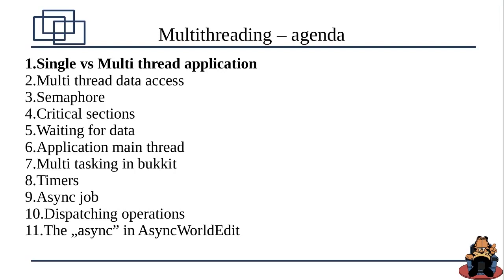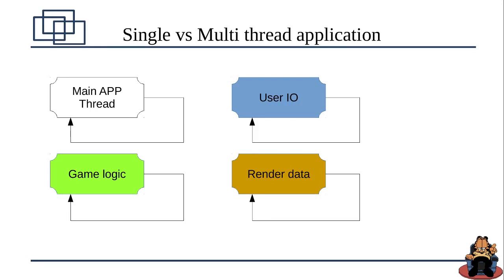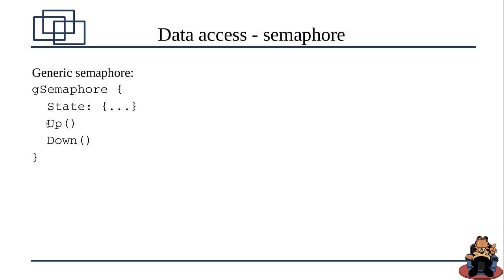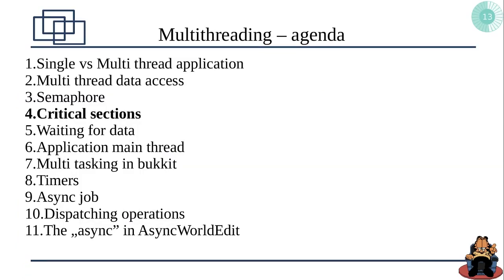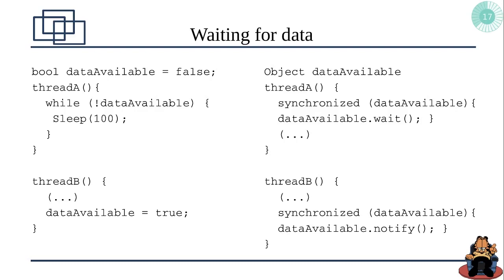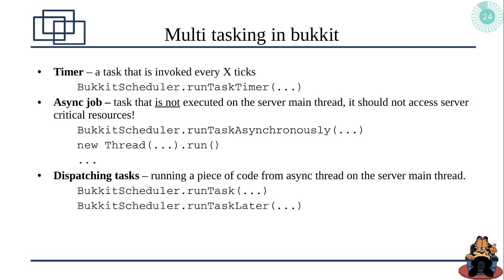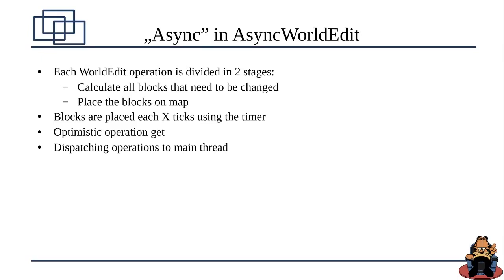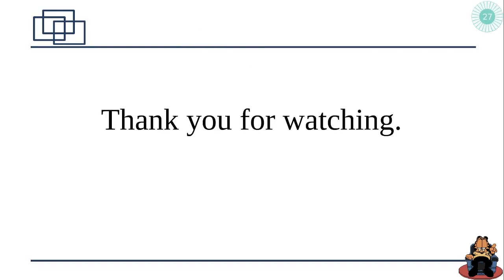Threading by SB_Prime - CubeCraft Games Developer Talk Series #1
As part of the Jr Developer program here at CubeCraft Games we're hosting public talks by amazing developers within our community at least once a month. This is the first of many livestreams. A huge thank you to SB_Prime for streaming for us.